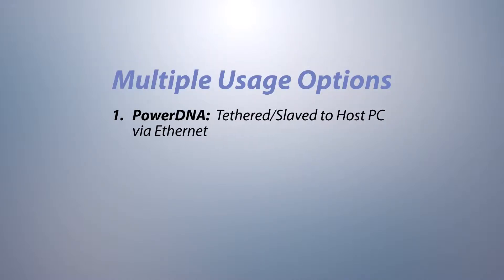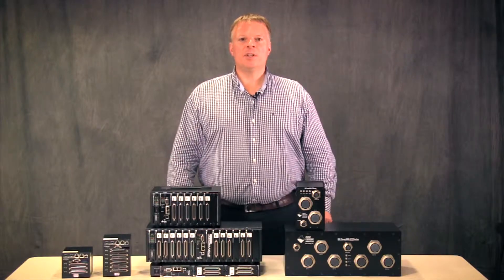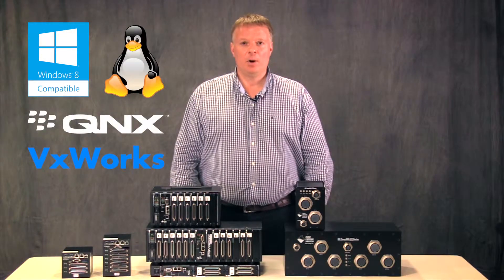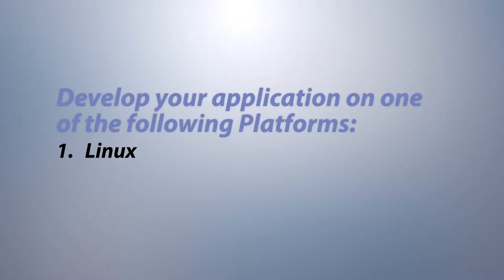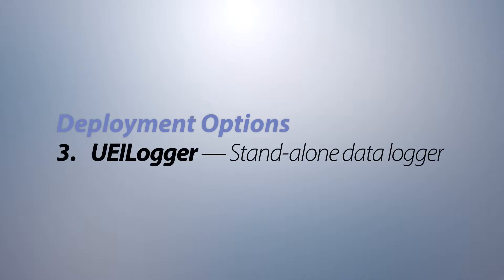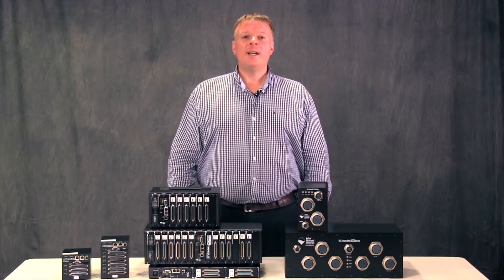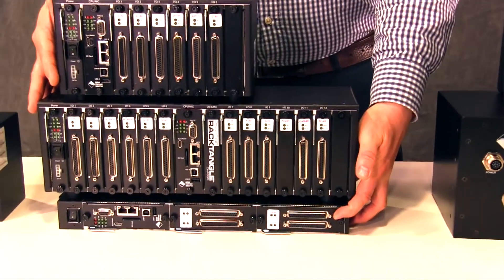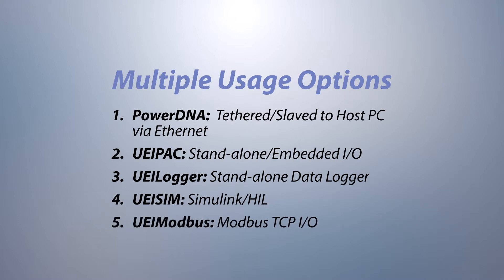UEI’s Five Deployment Options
United Electronic Industries chassis can be deployed in a wide variety of configurations.  They can function as I/O slaves under control of a host PC, run as full standalone data loggers or embedded controllers, or run as a hybrid, running applications locally, but taking direction from, or sharing data with a host PC on a network.